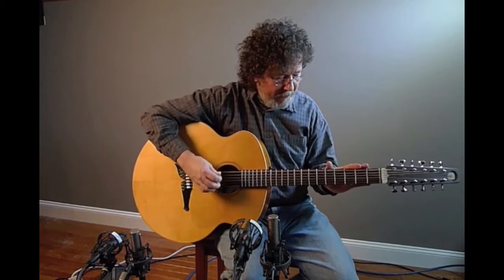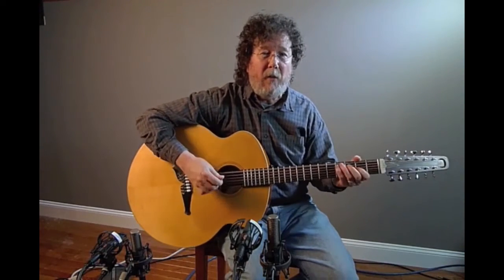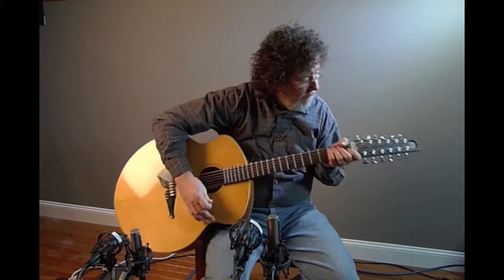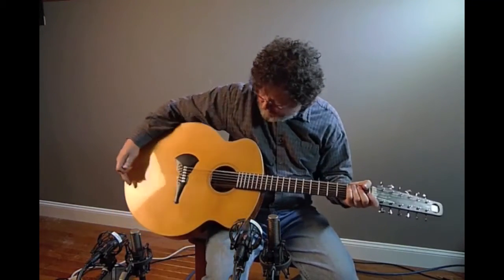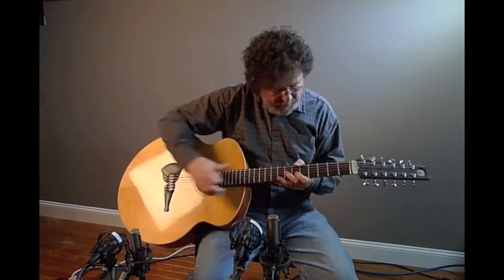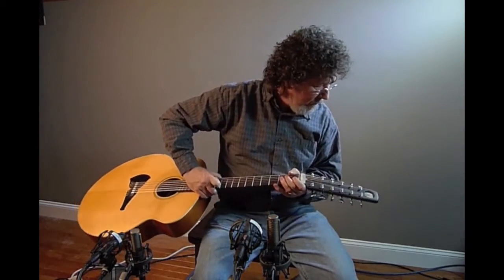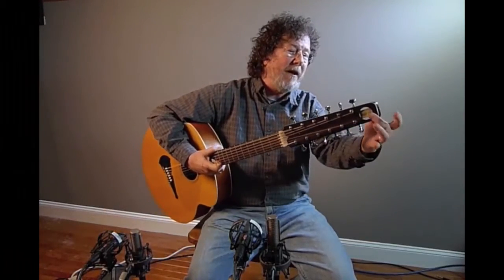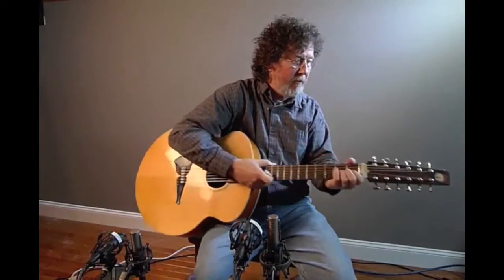Klein Inspired 12 String Mahogany/Spruce at Dream Guitars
One for the collectors, this instrument is unique in so many ways and is a real art piece. This is a very special 12 string. The best 12s have large bodies and this one, at 17.5"" makes for a wonderous voice. The Klein design, crafted by Jason Harshbarger, creates a beautifully unique voice that is clear and resonant. This is a great 12 for singel lines and Celtic pieces and would make a great color for recordings as well. Collectible indeed, but very playable and enjoyable as well...